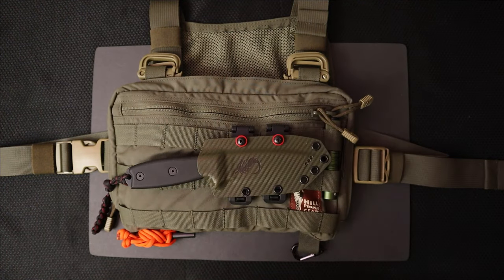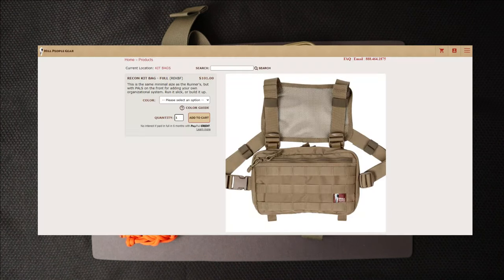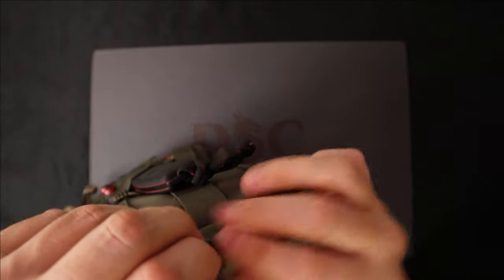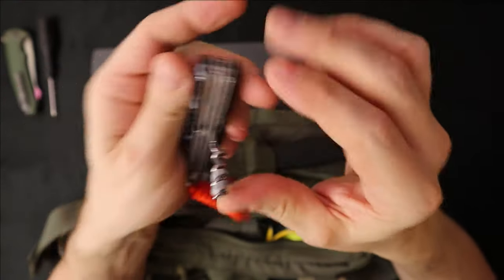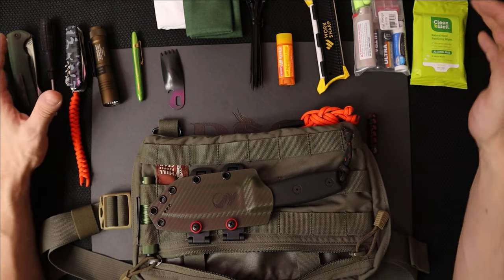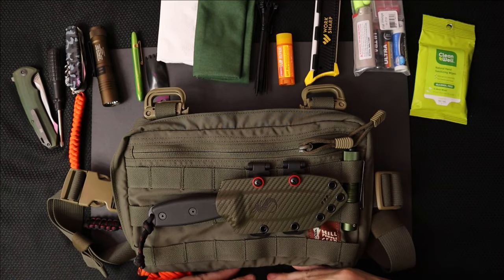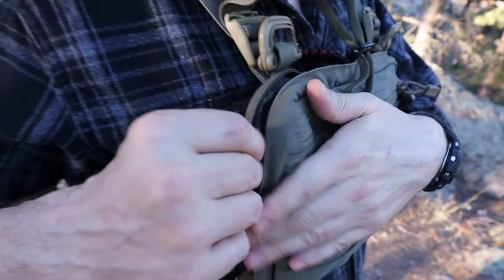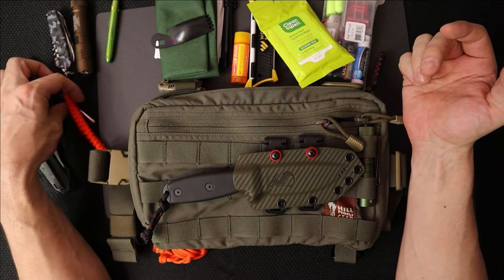The Hill People Gear Chest Rig - A Fanny Pack for Your Pecs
This week on the channel that needs more weeks off, we go over an invaluable piece of gear I never knew existed.

5 Minute Knives is just one man's opinion on knives, flashlights, watches, and all things everyday carry.